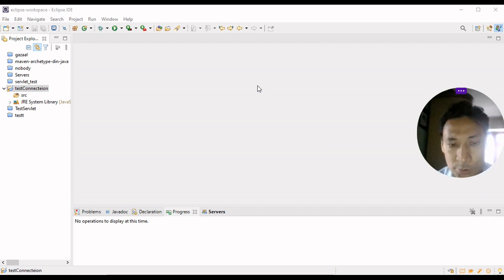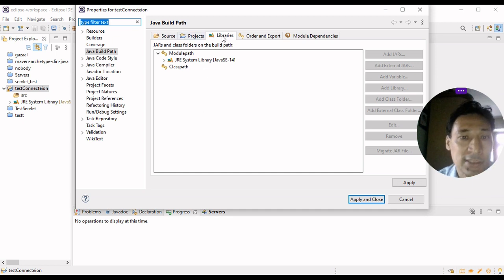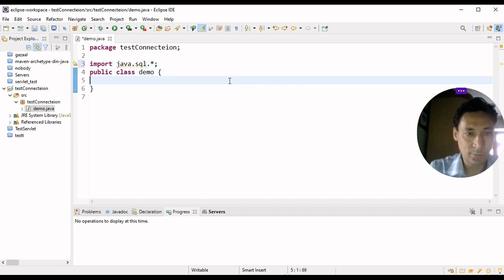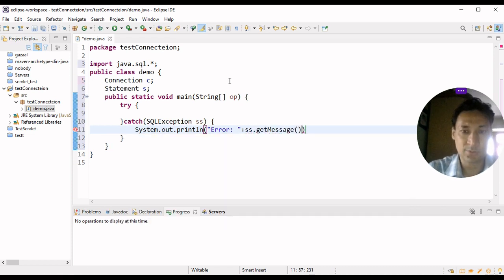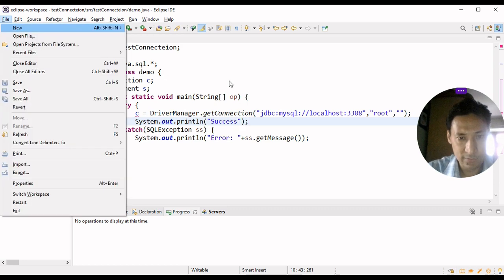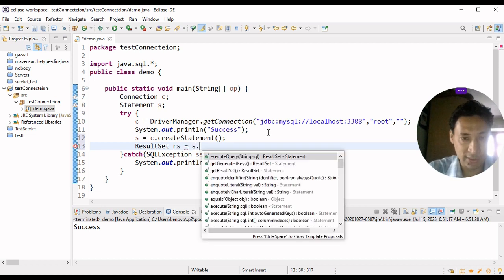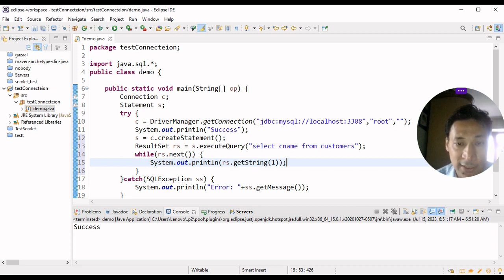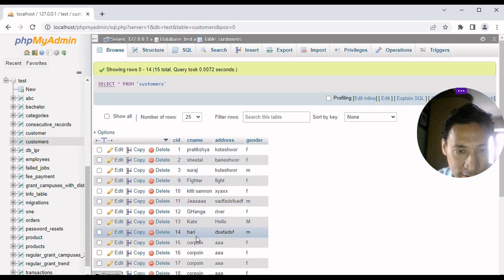Java Program for accessing MySQL database